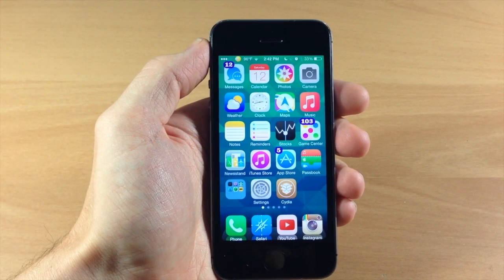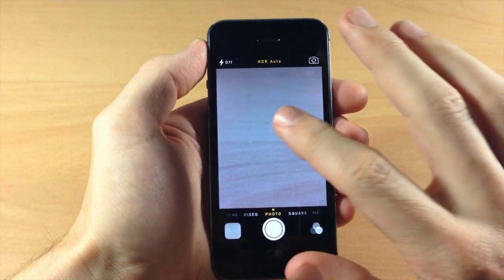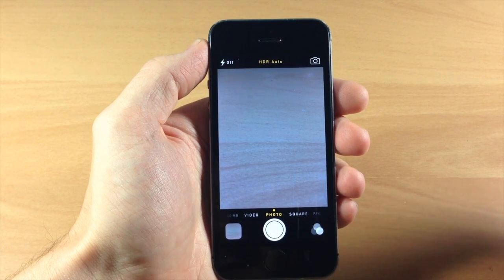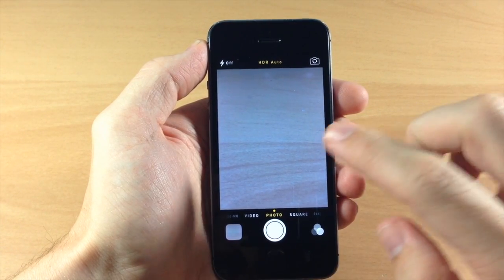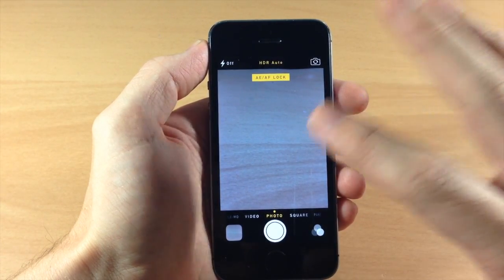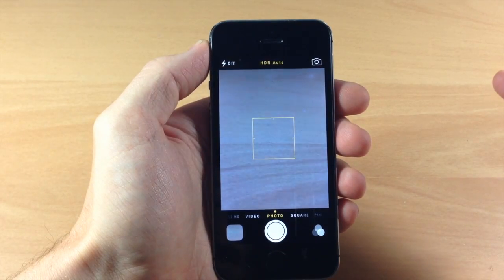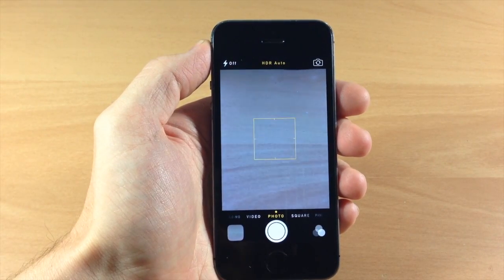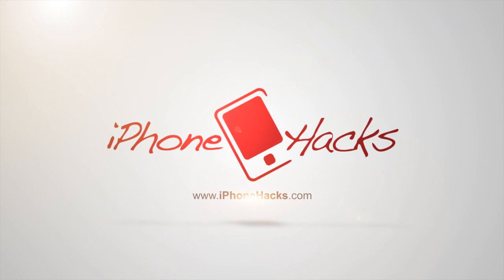TapToSnap brings LG G3-like Picture Taking to iOS 7 - iPhone Hacks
Here's a tweak that will allow you to just tap while you're in the camera app to take a picture while still giving you the ability to focus before taking a picture.